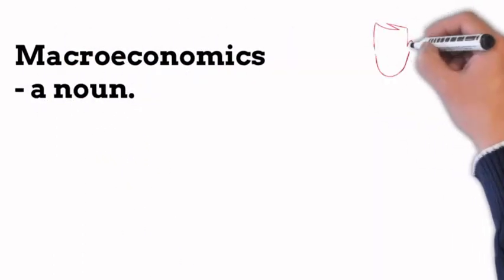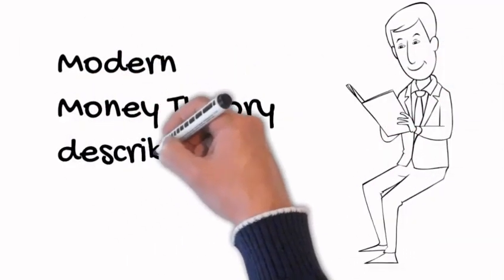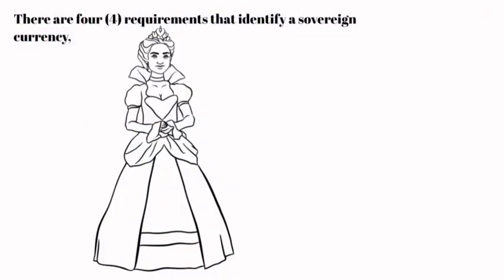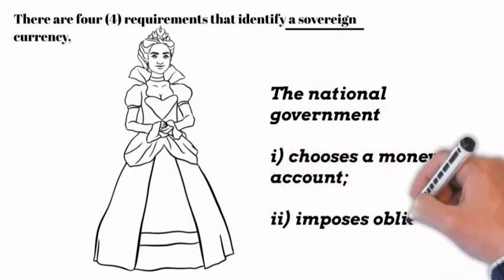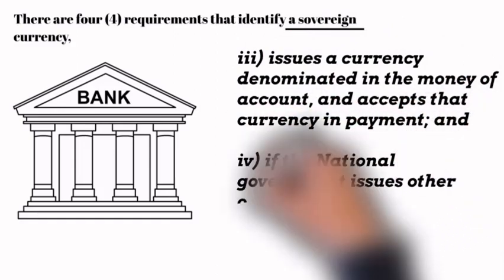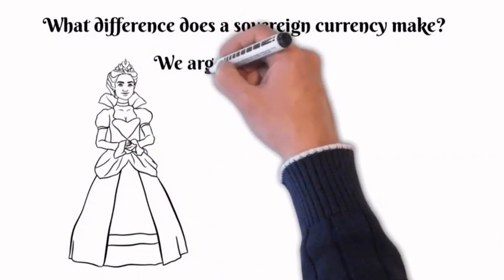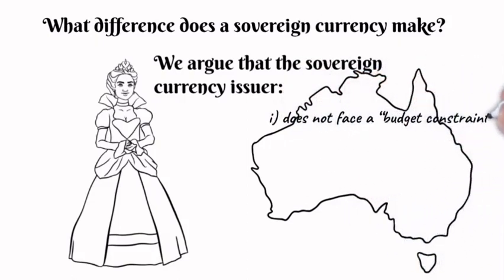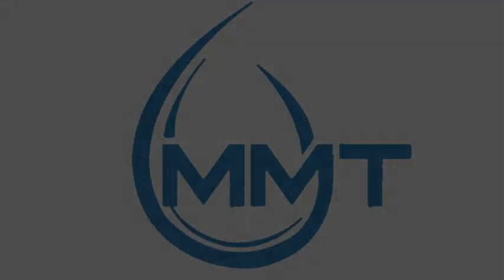Macroeconomics is Modern Money Theory MMT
Now with sound: Understanding macroeconomics through modern money theory (MMT) and that macroeconomics is synonymous with MMT.  This video outlines the basics of a sovereign currency and what it means.